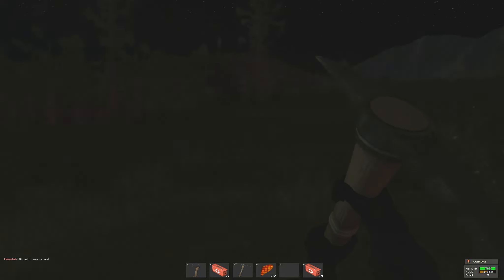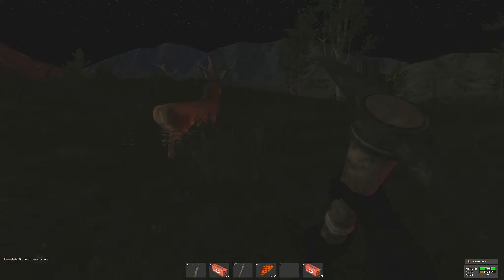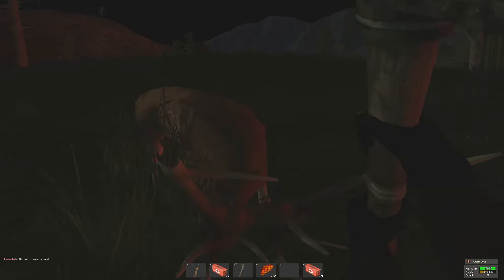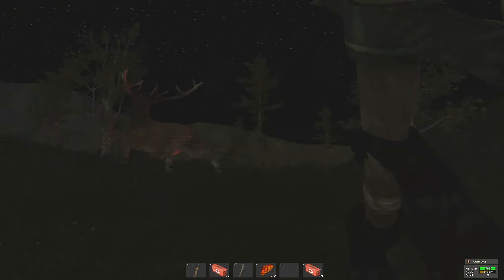Rust alpha- Hunting and Gathering In Rust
A short video on hunting and gathering in the Rust alpha. In this video it shows how the pickaxe and axe work when hunting deer and gathering wood/minerals. Somewhat of a guide but this is all subject to change as this is alpha.

If you enjoyed please thumbs up or share the video it helps a lot and is greatly appreciated. Sub for more great videos.

Want to promote your youtube? O r just find new youtubers? check out

Rust alpha beta keys gmod garrys **NEW DISCORD LINK NOVEMBER 2020**